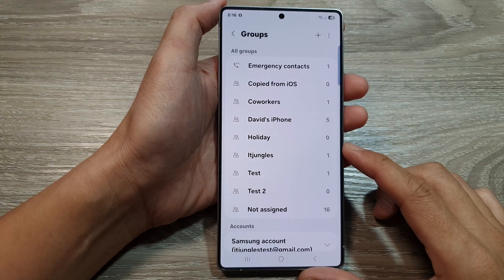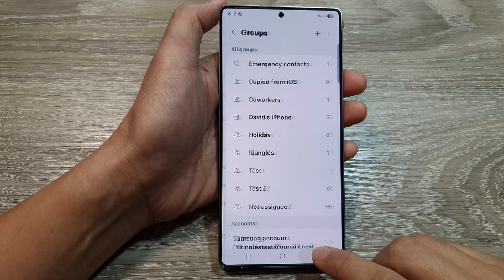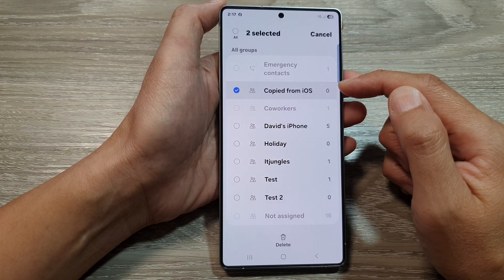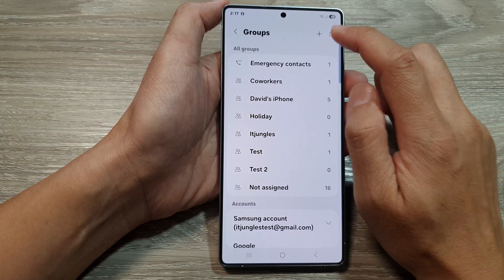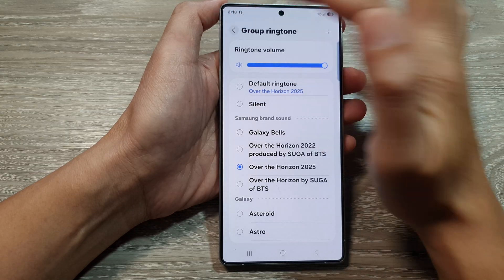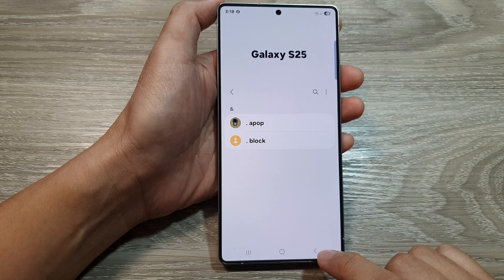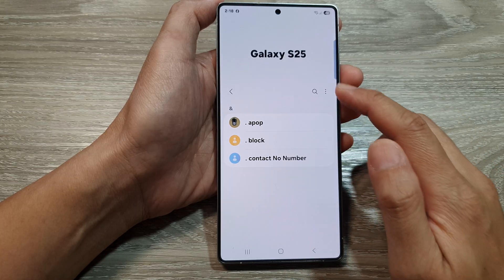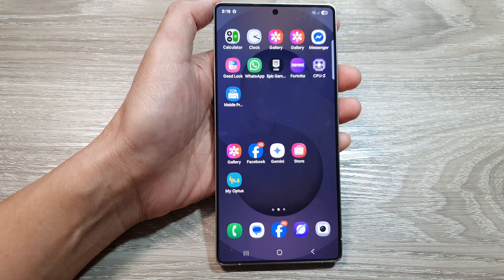Galaxy S25/S25+/Ultra: How to Add or Delete Contact Groups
Want to organize your contacts for easier access? 📇 Learn how to add or delete contact groups on Android and Samsung Galaxy devices! This step-by-step guide will show you how to create new groups, add contacts, and remove groups you no longer need. Watch now and simplify your contact management for better organization!